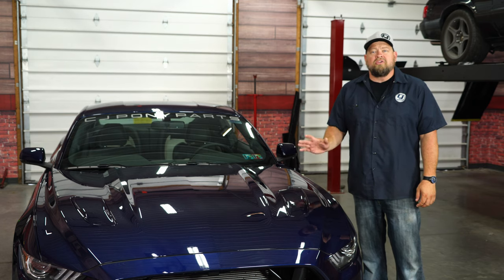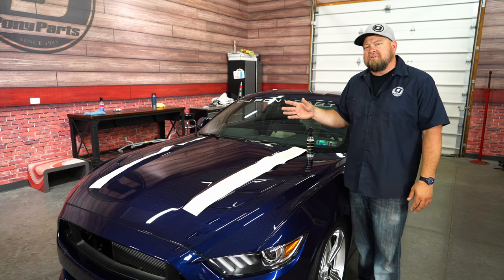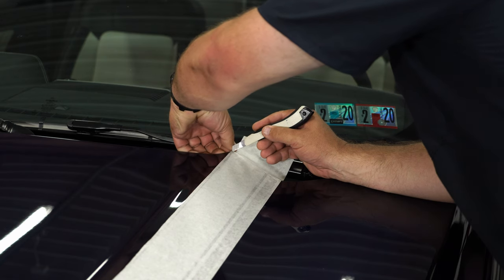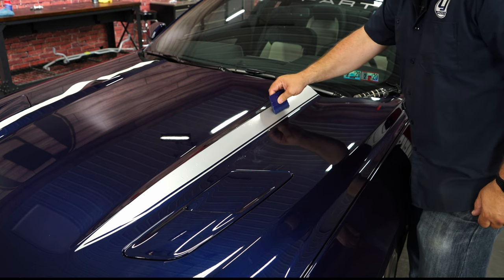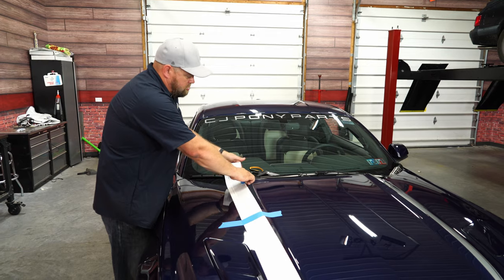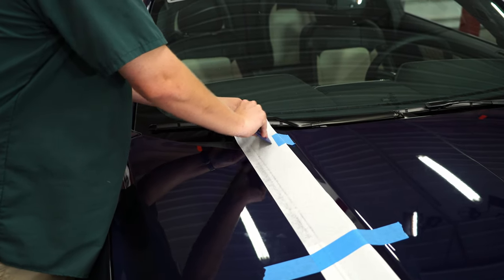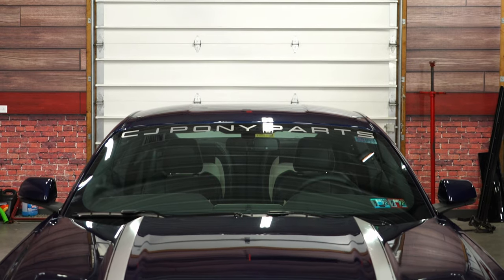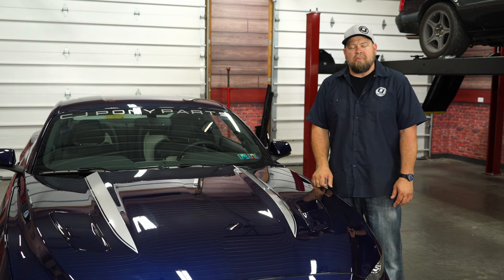2015-2017 Ford Mustang Install: Graphic Express Hood Spear Stripe Kit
Bill shows you how to install Graphic Express Hood Spear Stripe Kit on your 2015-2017 V6, EcoBoost or GT Mustang.

Graphic Express crafts these decals in the USA from premium cast vinyl and designs them to install on the outside of your S550's raised hood sections. This kit will also work with Mustangs equipped with a hood scoop similar to the Roush hood scoop. It consists of two pieces to complete the driver and passenger side hood spears. The kit is available for purchase in your choice of gloss or matte black, silver or white.